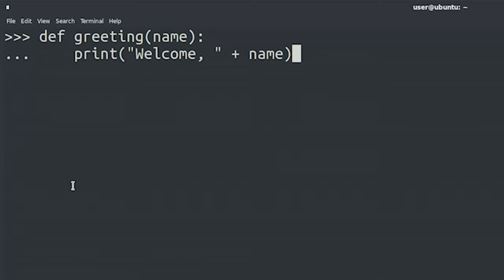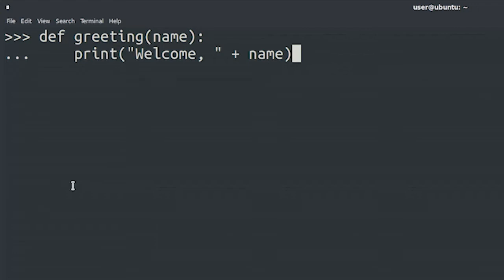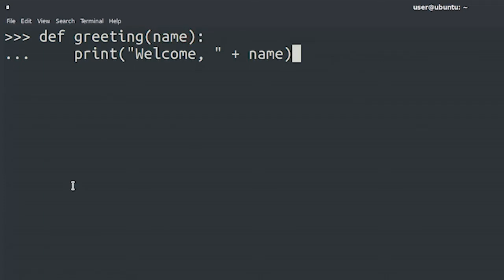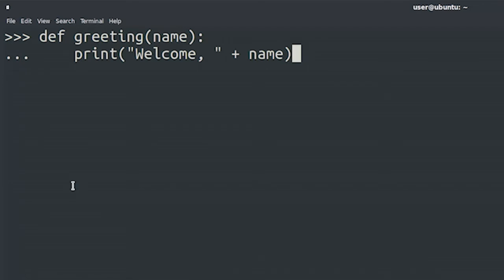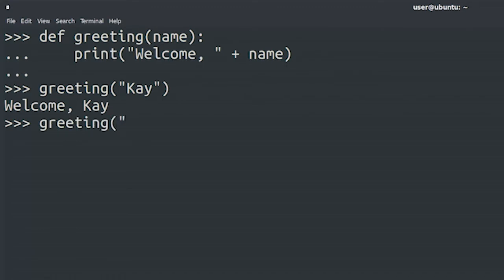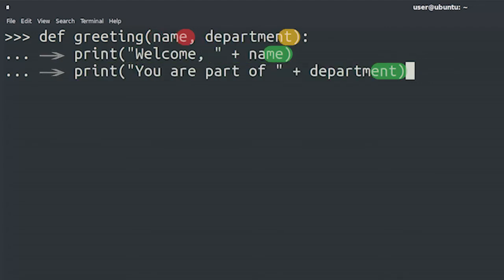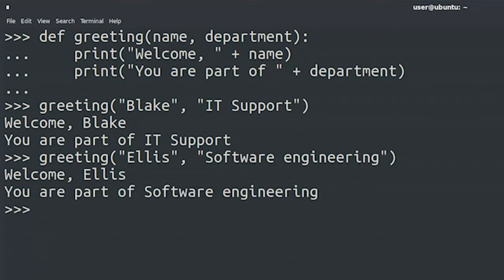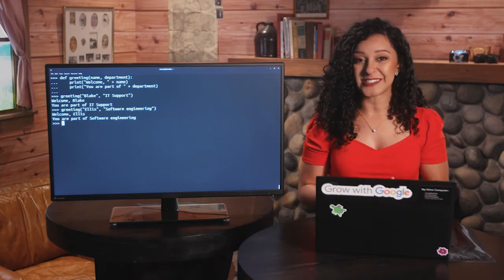15 Defining Functions | Python [ COMPLETE COURSE]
Defining Functions
We looked at a few examples of built-in functions in Python, but being able to define your own functions is incredibly powerful. We start a function definition with the def keyword, followed by the name we want to give our function. After the name, we have the parameters, also called arguments, for the function enclosed in parentheses. A function can have no parameters, or it can have multiple parameters. Parameters allow us to call a function and pass it data, with the data being available inside the function as variables with the same name as the parameters. Lastly, we put a colon at the end of the line.

After the colon, the function body starts. It’s important to note that in Python the function body is delimited by indentation. This means that all code indented to the right following a function definition is part of the function body. The first line that’s no longer indented is the boundary of the function body. It’s up to you how many spaces you use when indenting -- just make sure to be consistent. So if you choose to indent with four spaces, you need to use four spaces everywhere in your code.